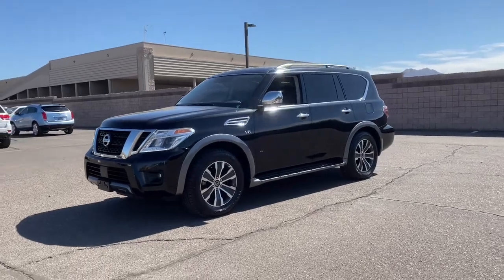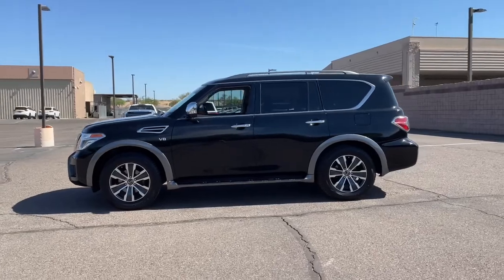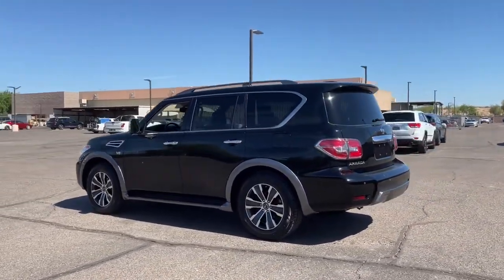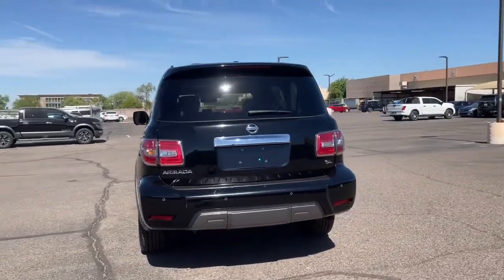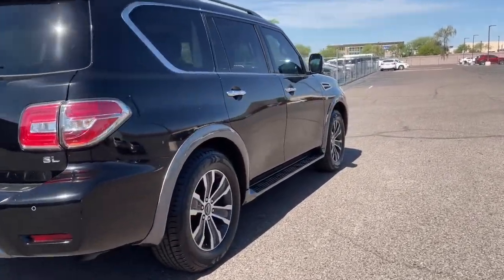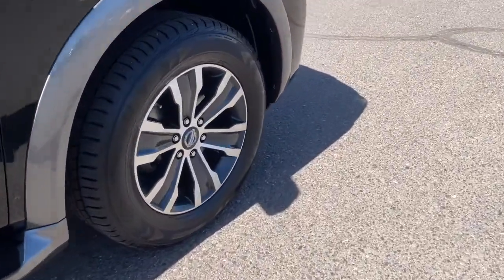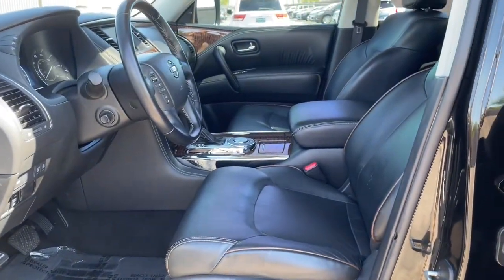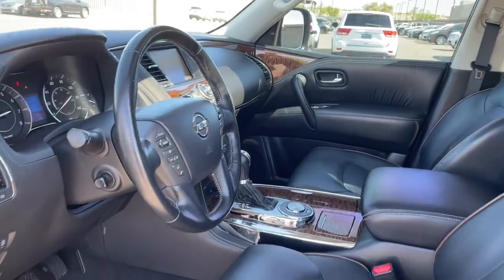2020 Nissan Armada Phoenix, Scottsdale, Peoria, Tempe, Gilbert, AZ PN20359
Super Black [LISTING TYPE] 2020 Nissan Armada available in Phoenix, Arizona at Pinnacle Nissan. Servicing the Scottsdale, Peoria, Tempe, Gilbert, AZ area.

Pinnacle Nissan
7601 E Frank Lloyd Wright Blvd

Recent Arrival in Scottsdale. CARFAX One-Owner. Clean CARFAX. Certified. Super Black 2020 Nissan Armada SL 5.6L V8 RWDbrbrNissan Certified Pre-Owned Details:brbr  * Limited Warranty: 84 Month/100,000 Mile (whichever comes first) from original in-service datebr  * Includes Car Rental and Trip Interruption Reimbursement. 3 month SiriusXM trial subscription.br  * 167 Point Inspectionbr  * Transferable Warrantybr  * Warranty Deductible: $100br  * Roadside Assistancebr  * Vehicle HistorybrbrbrWe provide 145 point inpection on all our used vehicles. 0% Financing available on this vehicle It's our mission to faithfully serve our Phoenix-area friends and neighbors, including folks in Sun City, Avondale, Glendale, Scottsdale, Cave Creek, Mesa and Tempe.